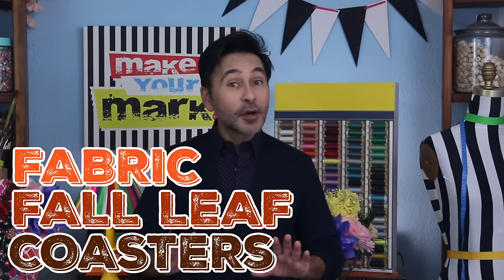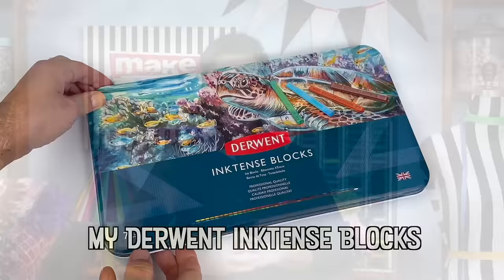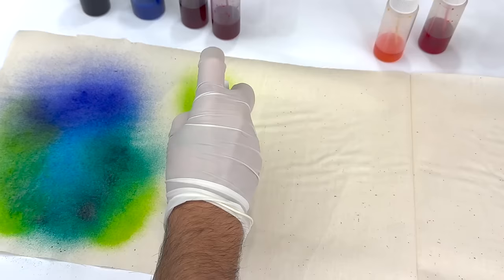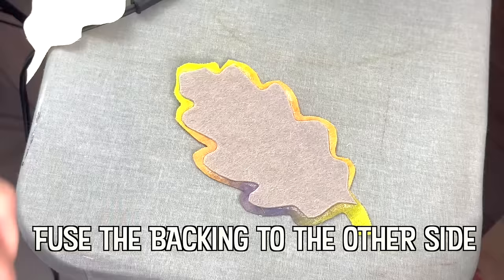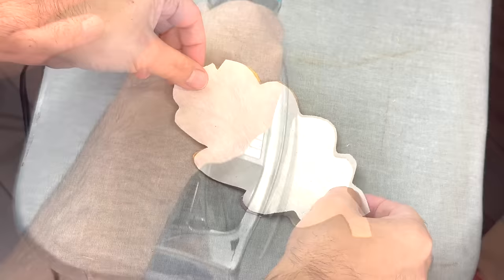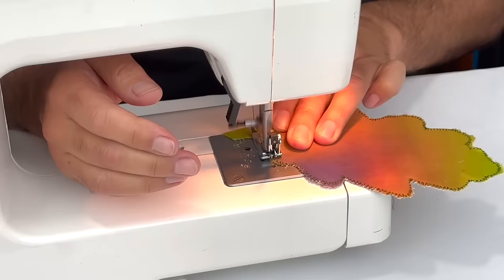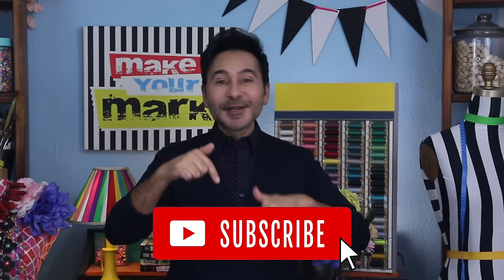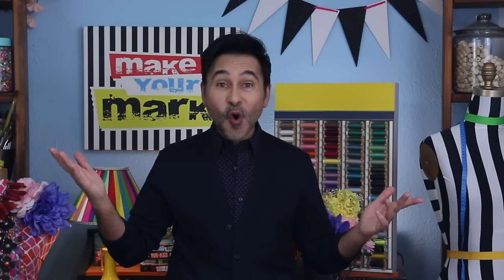Fabric Leaf Coasters - The Sweetest Gift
Make beautiful leaf coasters with your own hand dyed fabric using Derwent Inktense Blocks!
Derwent Inktense Blocks
Double Sided Fusible Web

grants Melody Loops and it's licensees, including MARK MONTANO , permission to use this Music.
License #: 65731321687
CONFIRMATION SUMMARY
The Music may be used in various multimedia applications including as video games, educational software, powerpoint and keynote presentations, television advertisements, radio spots, documentaries, institutional and corporate advertising, hold on, jingles, websites, flashes, banners; The Music may be modified but may not resold or redistributed outright by licensees of Melody Loops, although it may be included as part of a production;
'Melody Loops' referred to above means Melody Loops LP, operators of (the 'Site').
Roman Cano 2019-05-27